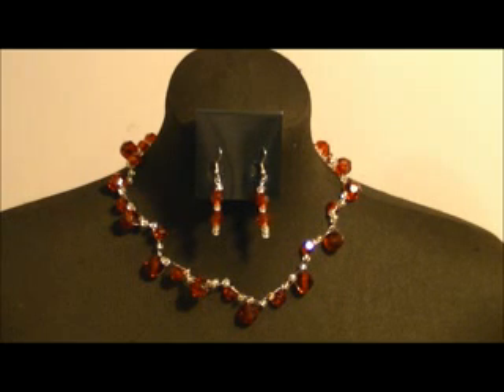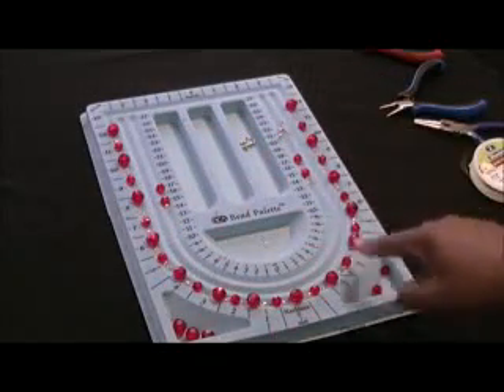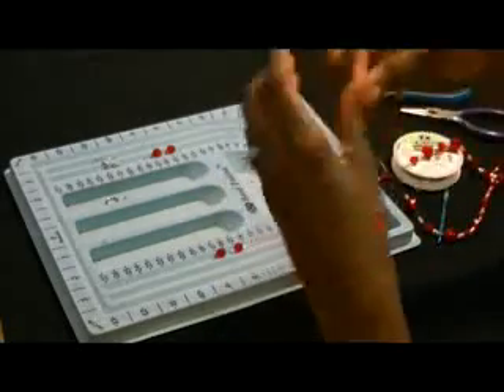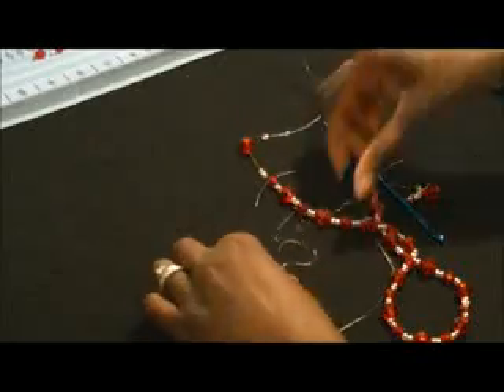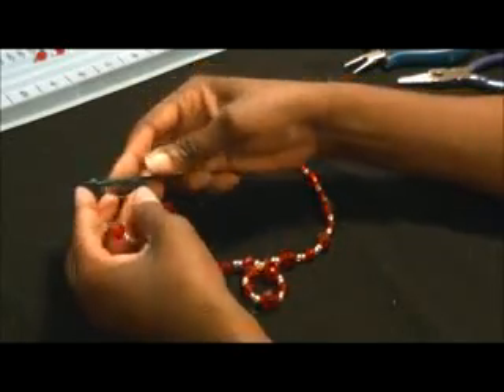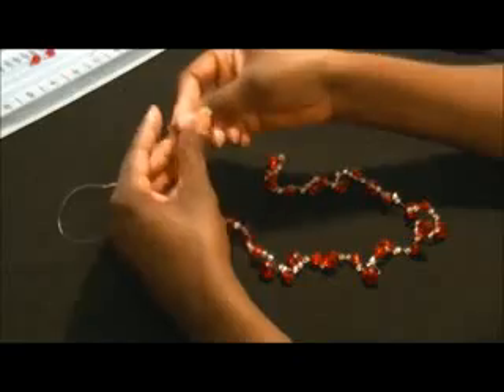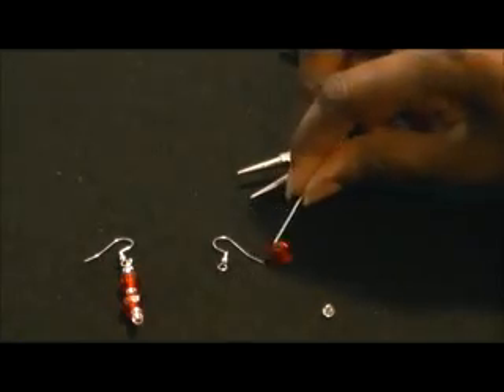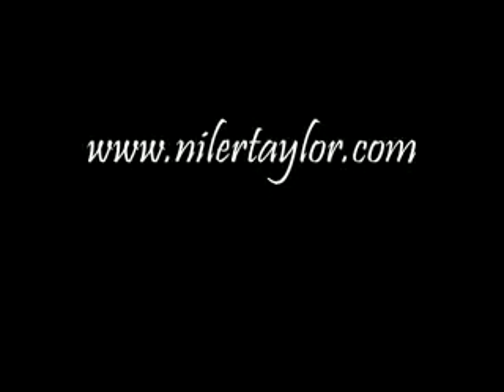DIY Crochet A Wire Necklace Set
How to crochet a beaded necklace using beading wire. Crocheting is not just for yarn.  Use the same techniques using wire as you would using yarn.